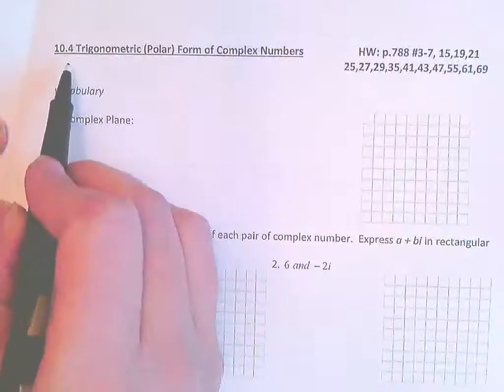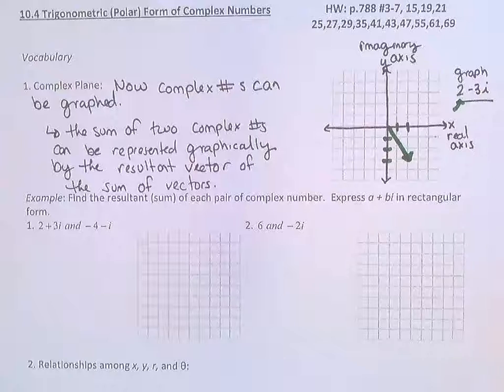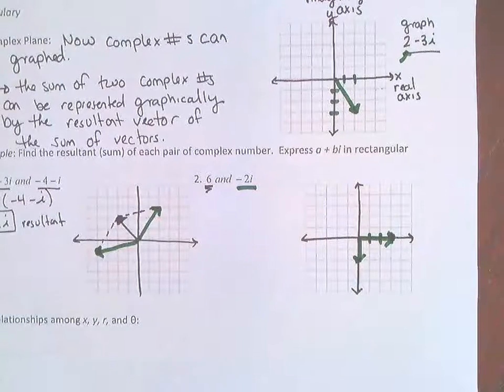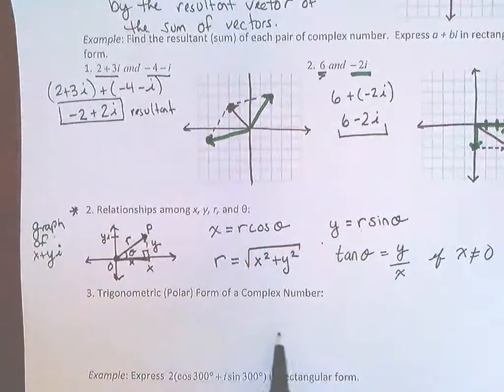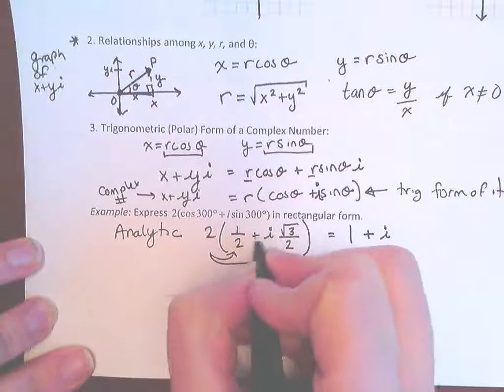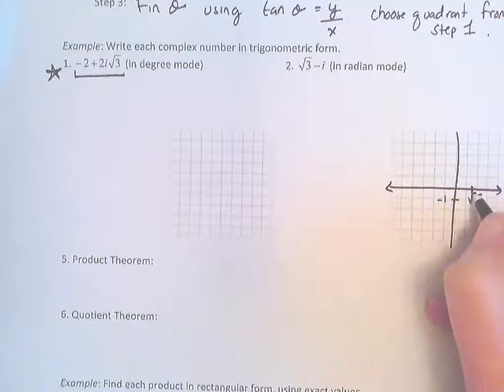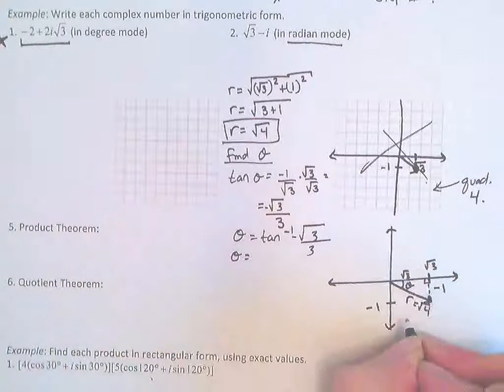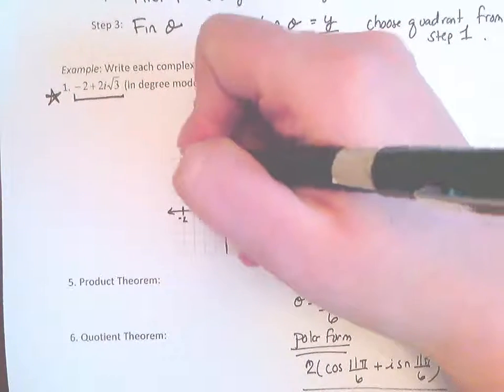10.4 Video Notes